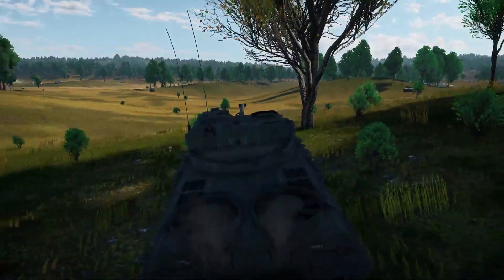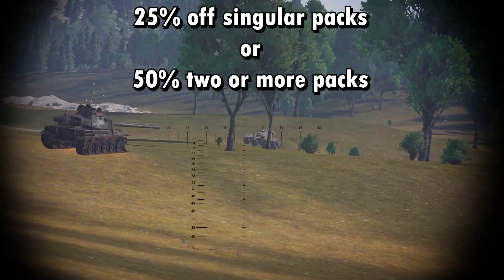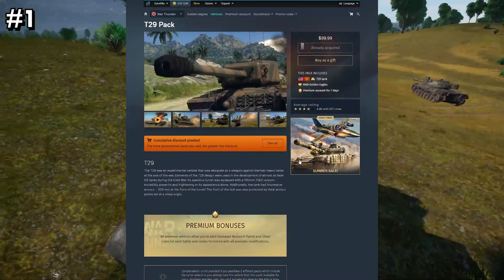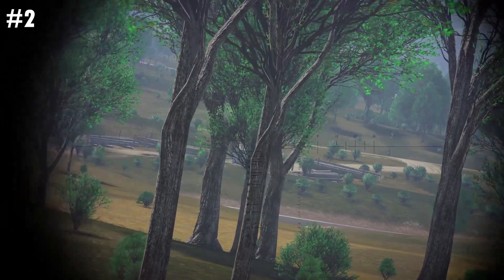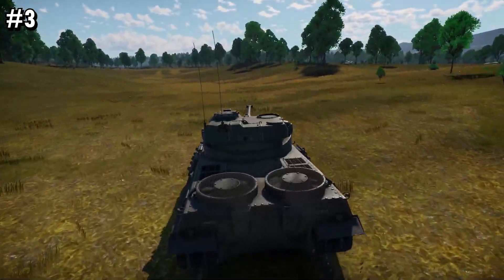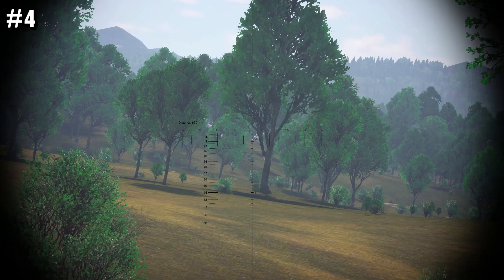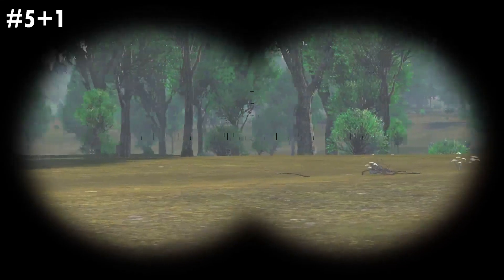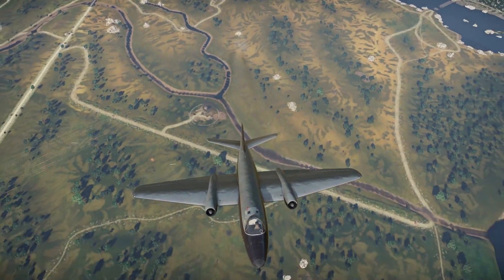Top 5 Summer Sale Tanks & Planes for 50% Off | War Thunder 2022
What vehicles should you consider buying in the War Thunder 2022 Summer Sale? This year you can get up up to 50% OFF on premium tanks and planes in War Thunder. In this video I'll give you my recommendation on which vehicles I think are the most valuable!

Use Code "SykoKilla" for 10% off